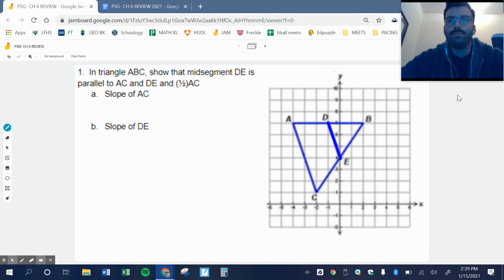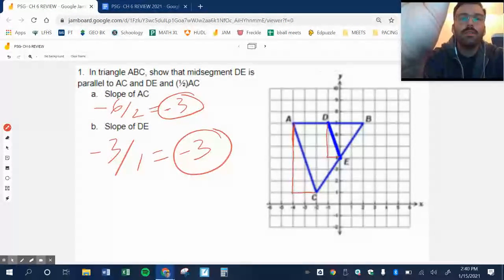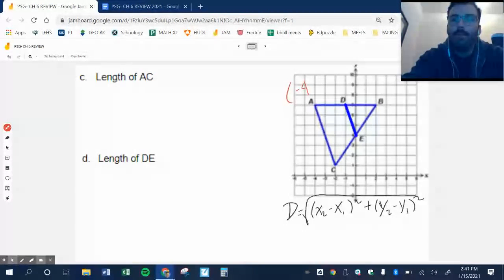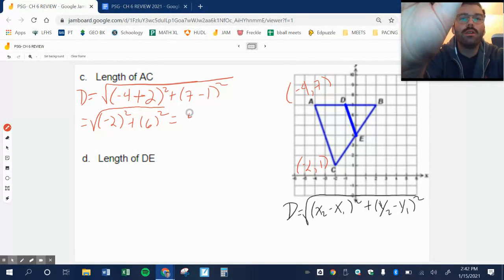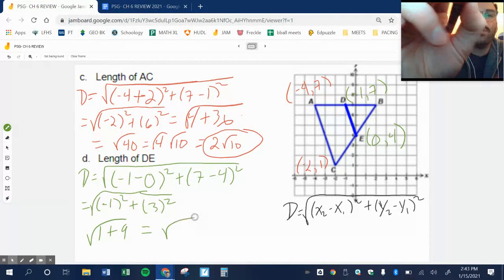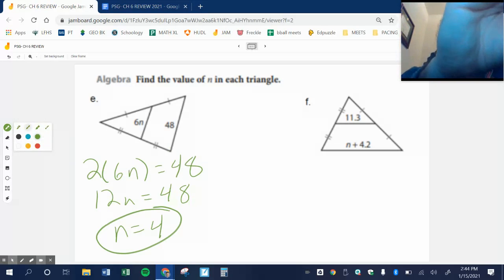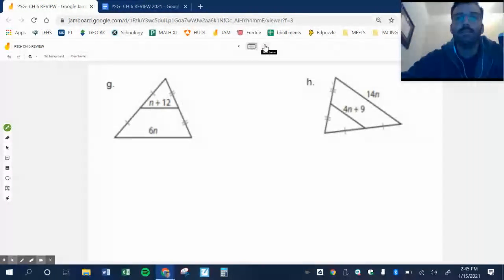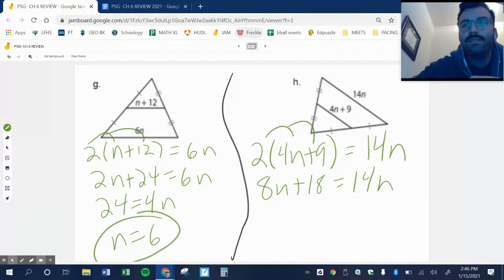PSG- CH 6 REVIEW- #1